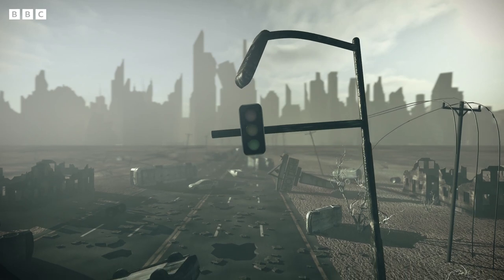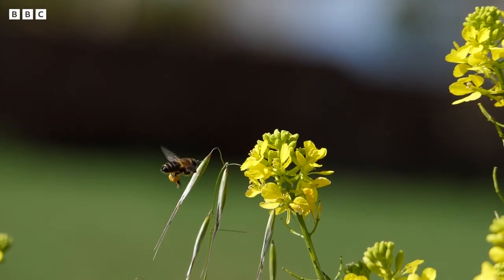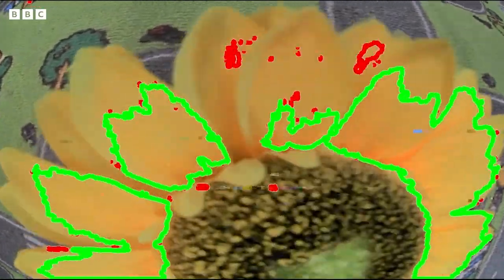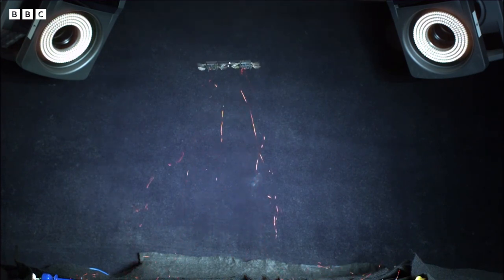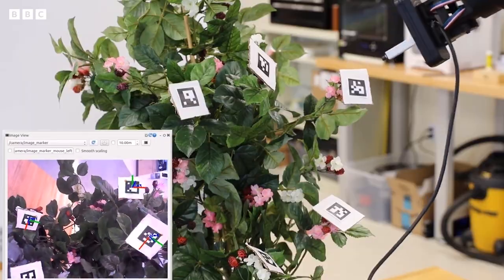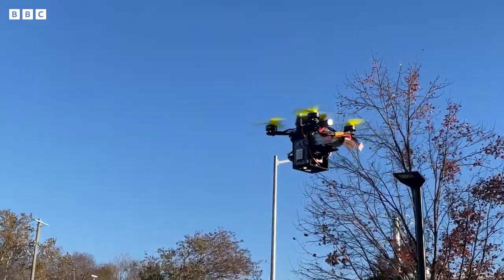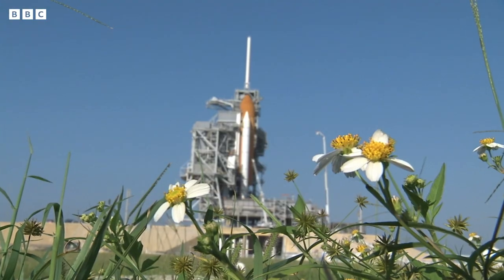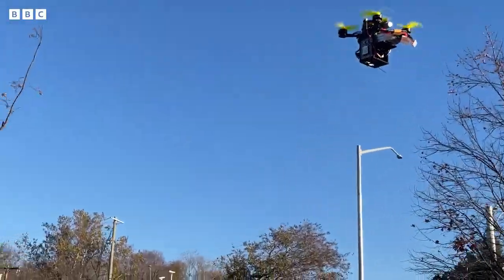Are Robot Bees The Future? | Planet Fix | BBC Earth Science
It sounds like a sci-fi dystopia, swarms of robot bees flying around our previously quaint countrysides. But could they actually be part of the solution and help to revolutionise farming?